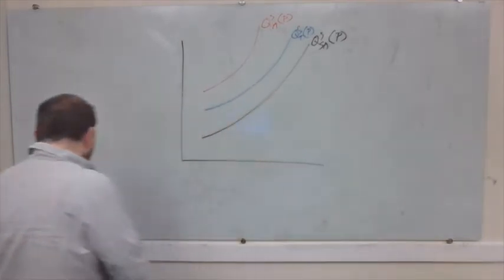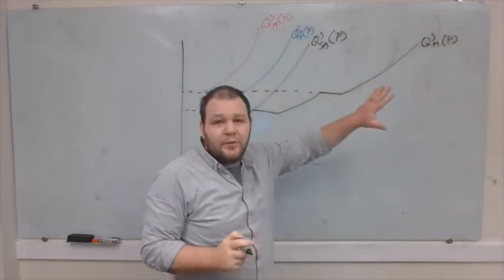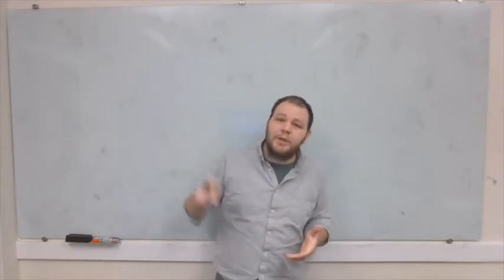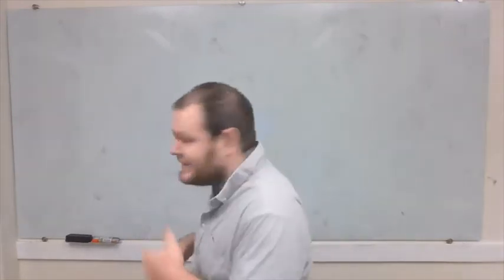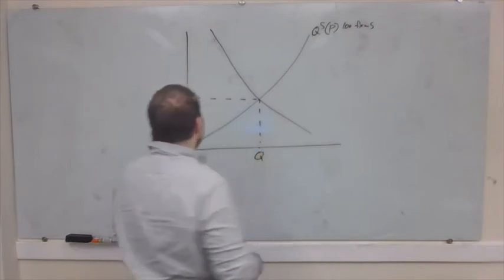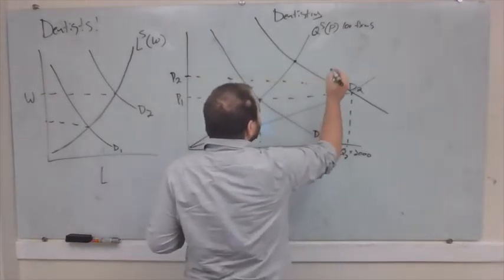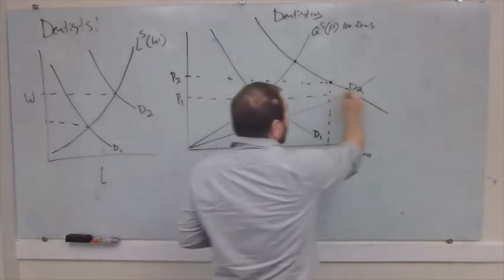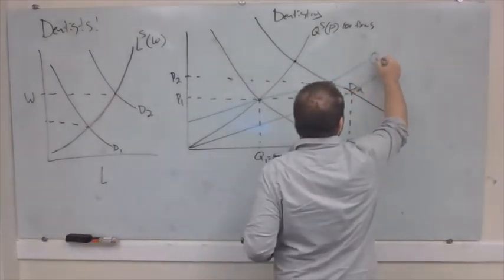Lecture 13 Part 4: Slope of Long Run Market Supply